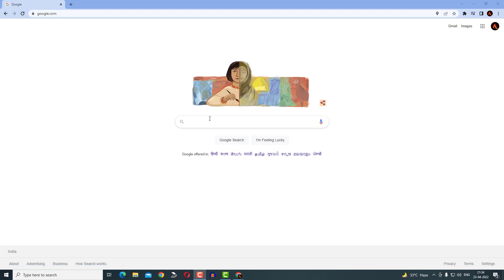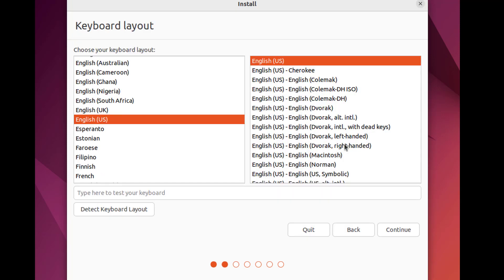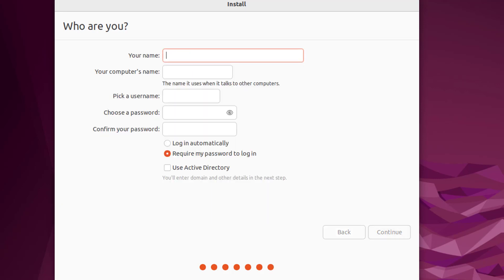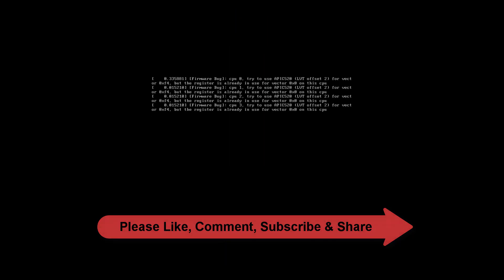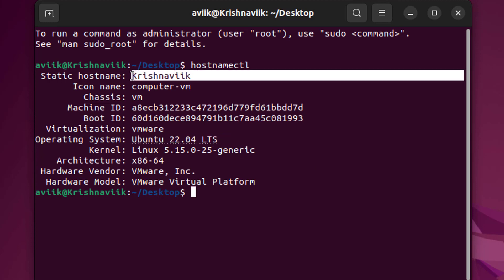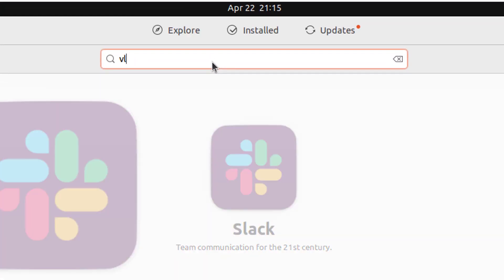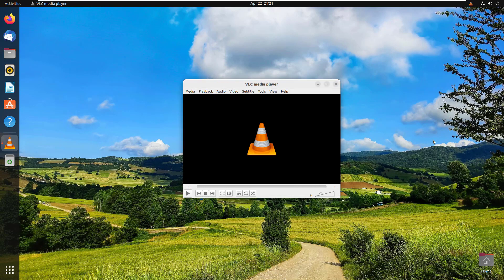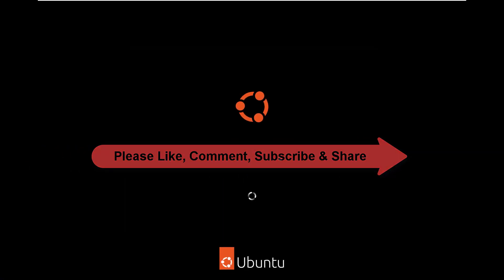How to Install Ubuntu on your PC? A Step by Step Guide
Hello friends, welcome you all to my channel, today I am going to show you, how to install Ubuntu’s latest edition 22.04 in a very easy manner step by step & also describe how to change background wallpaper, access local drive, open source Libre office to work with excel worksheets, word documents, power point project  and shutdown ubuntu system properly for beginners.

ubuntu 2204 fedora 36 gnome 42 tutos pc brodie robertson ubuntu 22.04 lts jammy jellyfish best linux distro 2022 ubuntu 22.04 jammy jellyfish gnome 42 ubuntu ubuntu 22 lts long term support